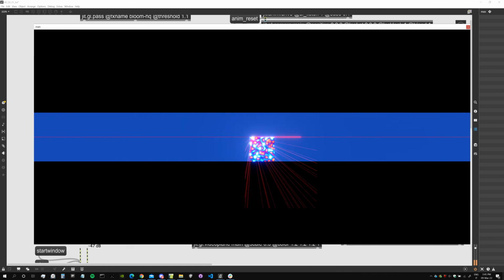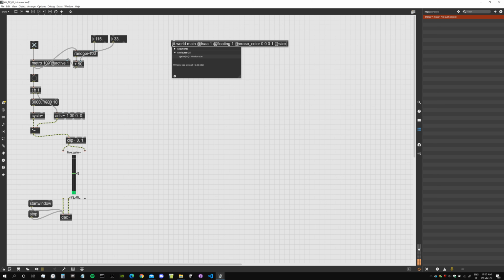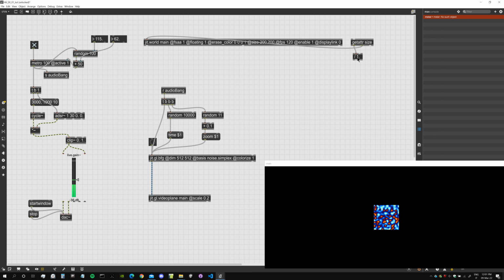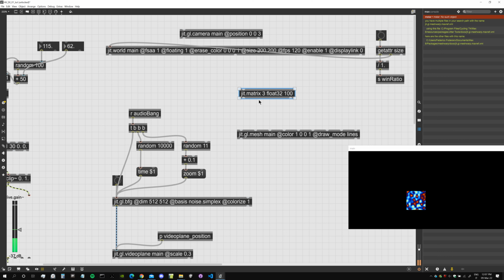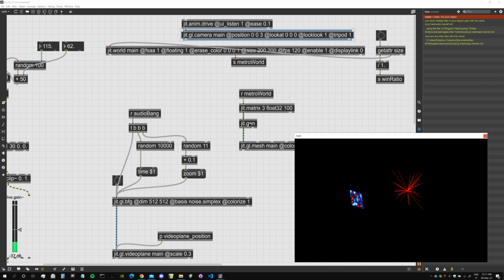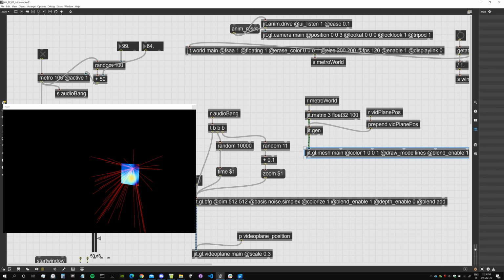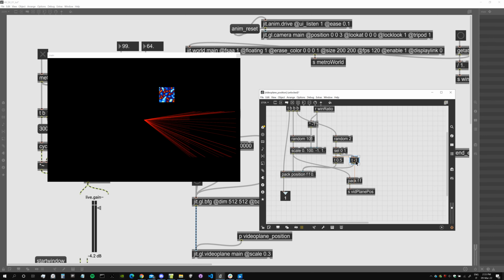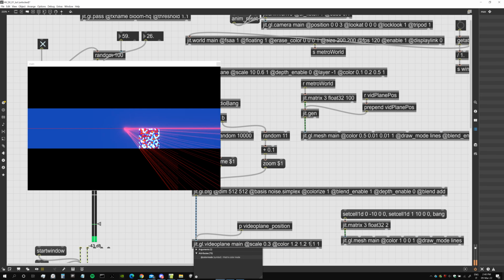AV Excerpt Study and Remake in Max/MSP | 01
In this video we recreate an excerpt from an audio-visual performance I discovered on YouTube.